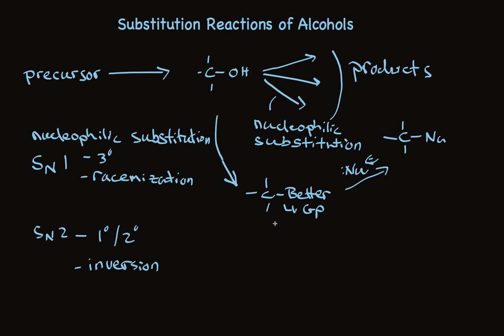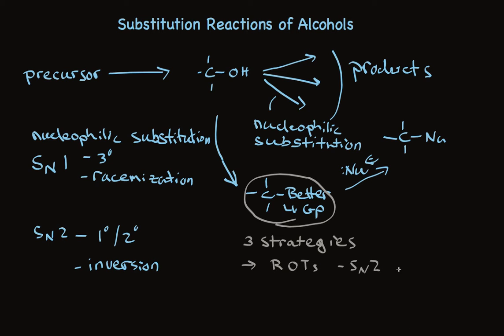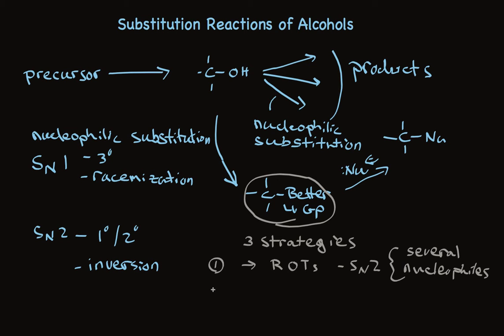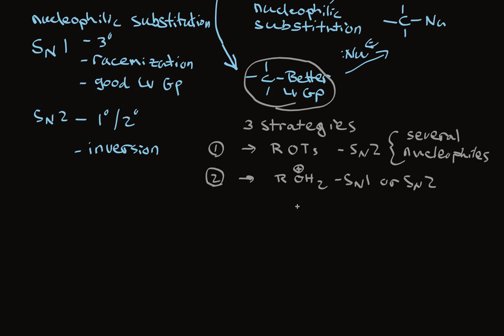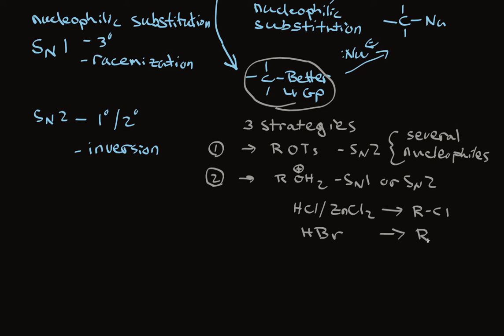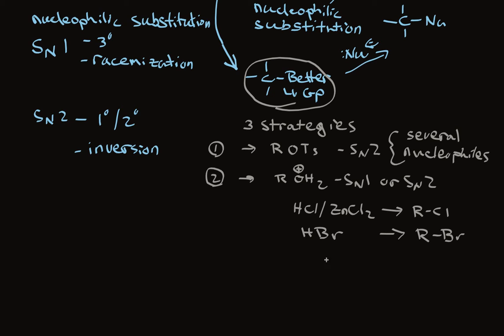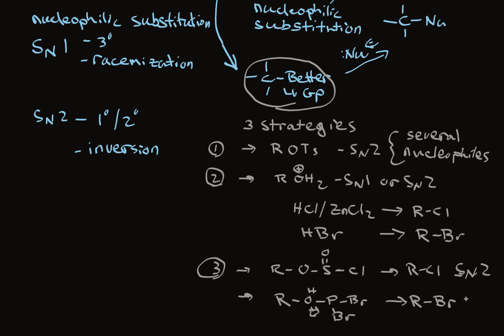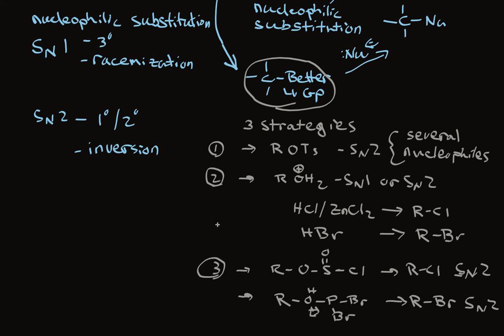14 4 Substitution Reactions of Alcohols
Describes reactions to transform alcohols into alkyl halides.